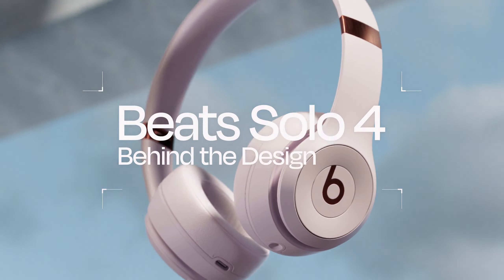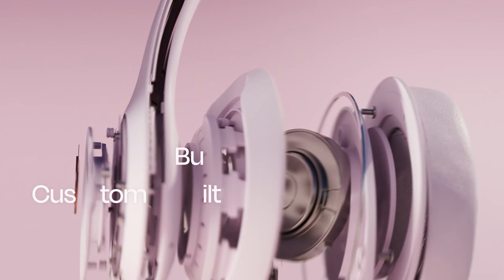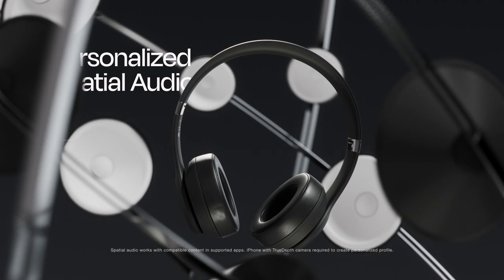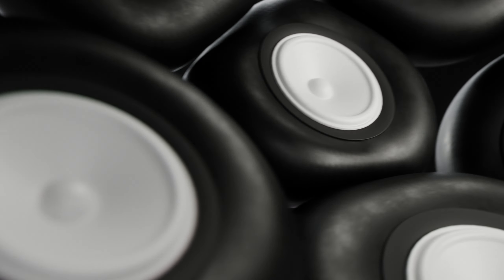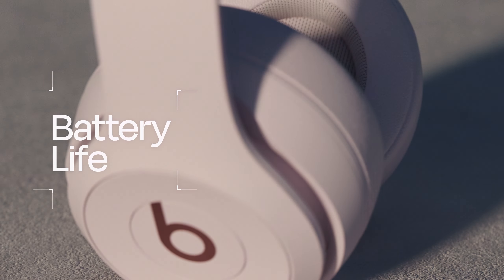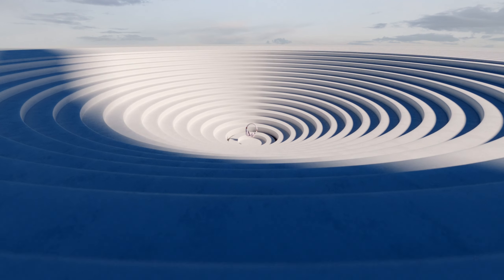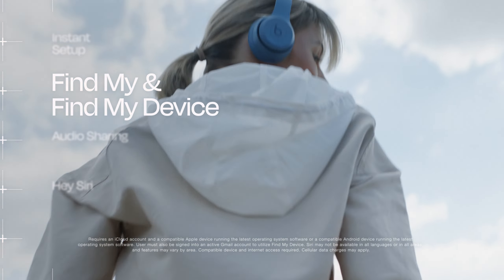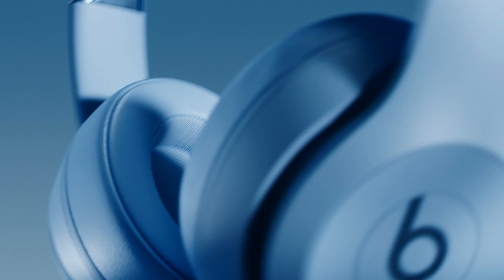Behind the Design of Solo 4 I Beats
Go behind the design of Solo 4, and learn why this ultralight on-ear headphone will be the new go-to for active music lovers.